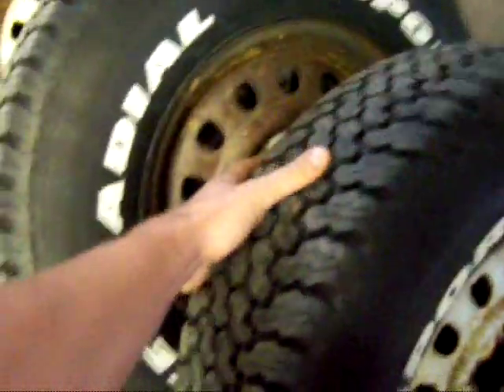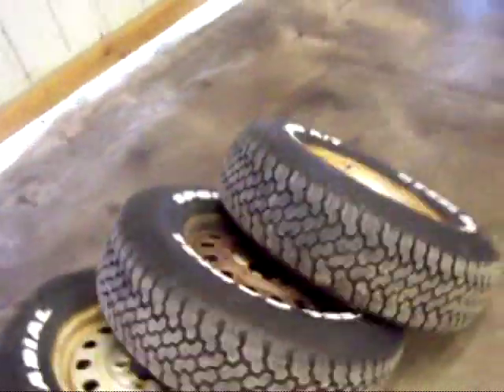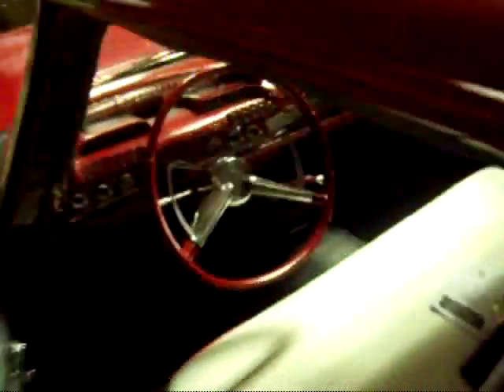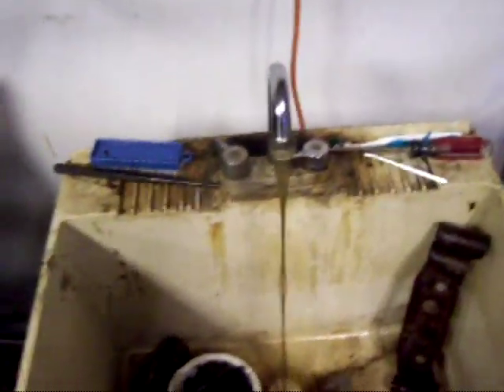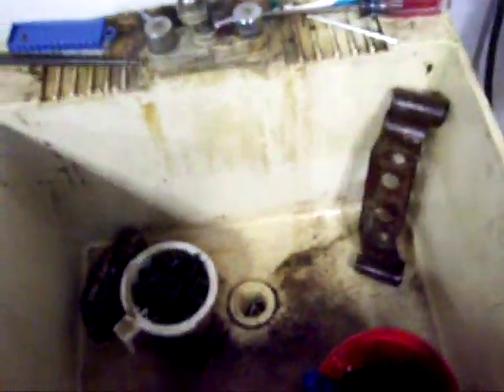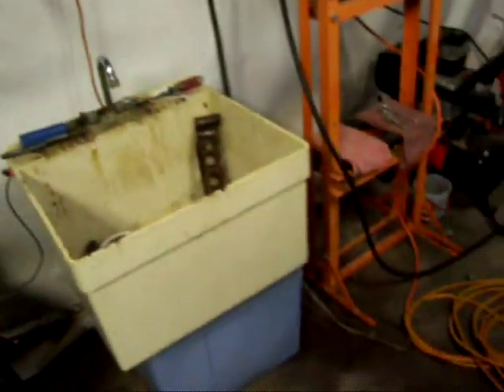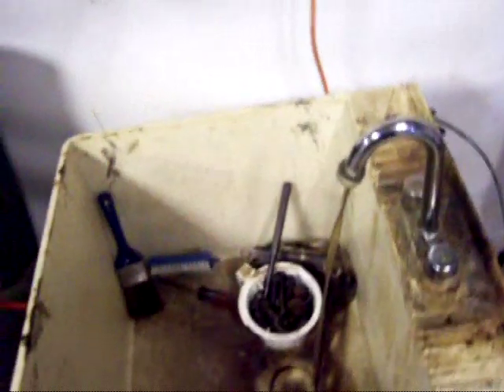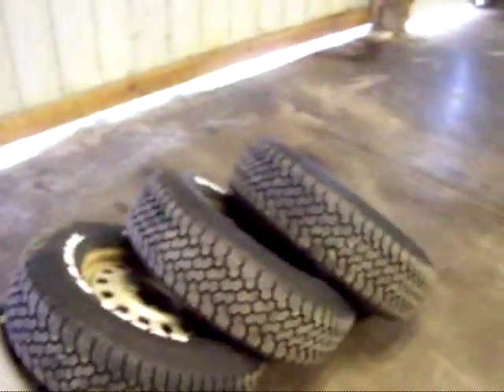I love free stuff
Got a set of almost new tires and a muffler from my uncle for free.  Also some improvements to the parts washer i made with scrap parts.  I love it when stuff dosent cost me anything.

Amazon Store